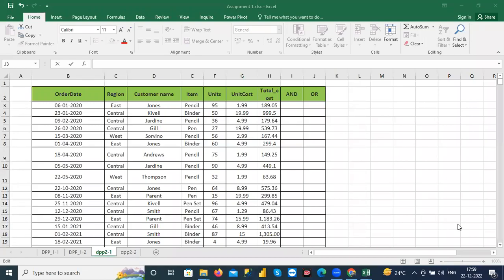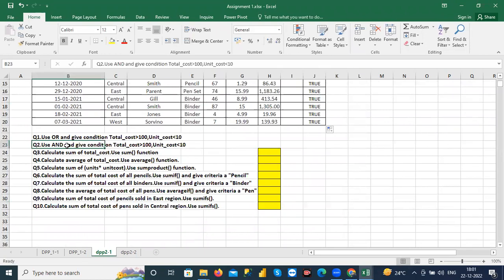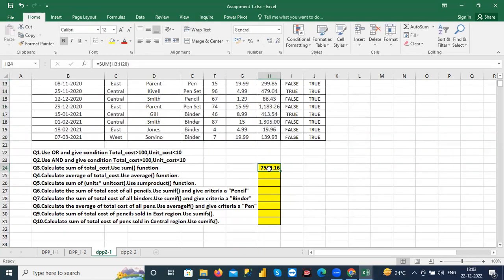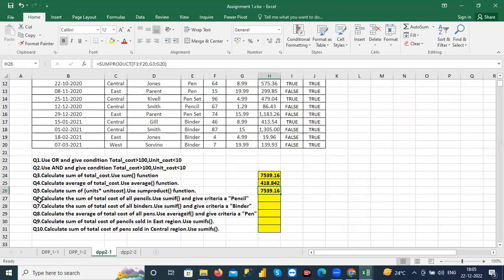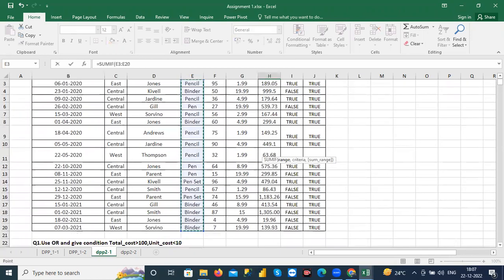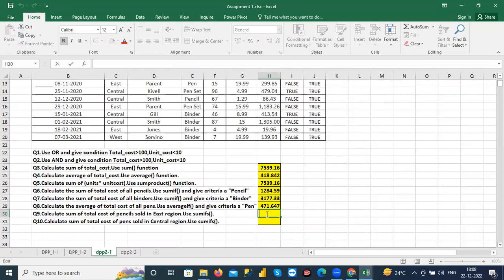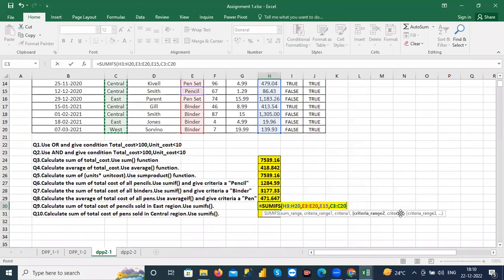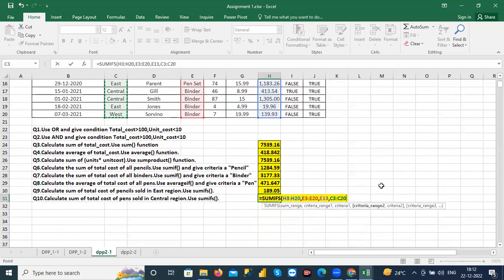Excel Assignment 1 Solution(Part C)|Masai School| Data Analytics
✅ About Masai School

We are on a mission to find untapped or underutilized talent and to train them for the most in-demand jobs in the world. Masai School is introducing a new model of higher education in which the school invests in the students, instead of the other way around.

interview inspiring motivation masai school masai school interview,how to get job,how to get job in an MNC
Masai School is a 21st-century career-focused coding school.